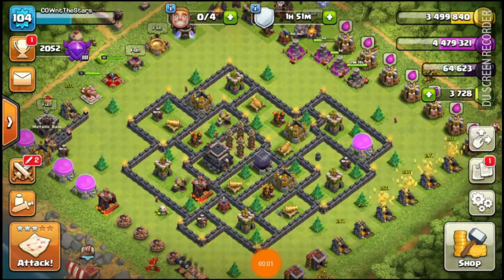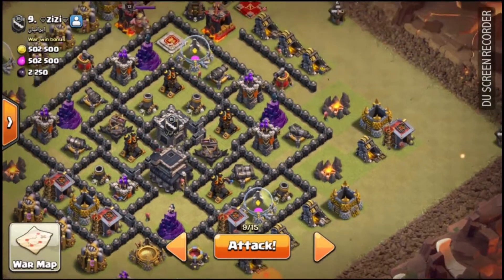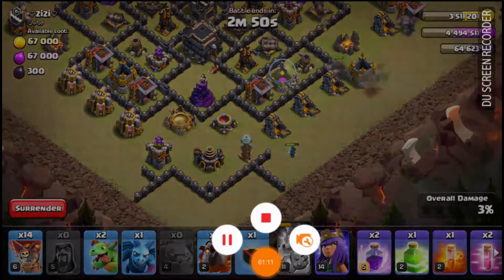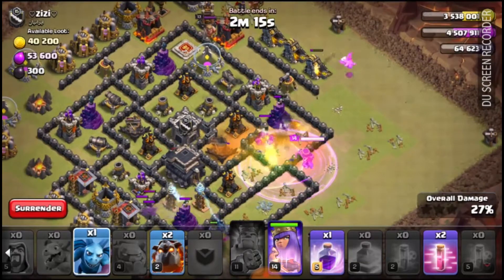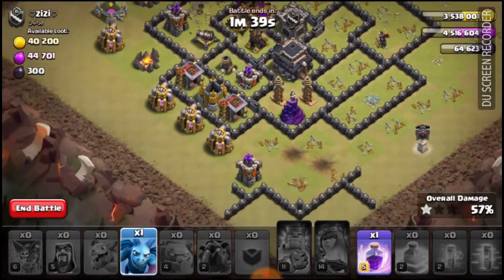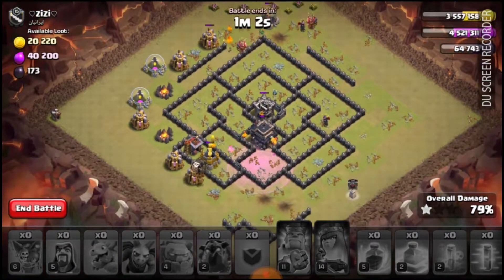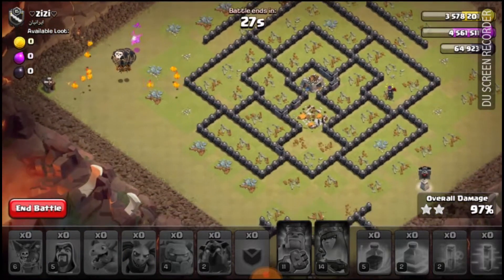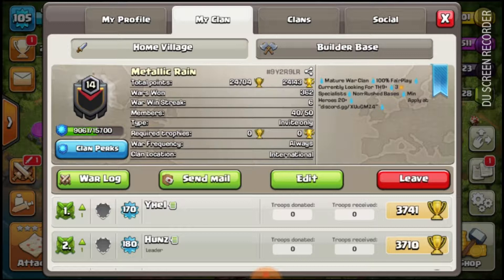TH9 GoLaLo Live! SORRY FOR GRAPHICS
Recorder recorded it sideways...
Sorry no BYM for a hot sec need to get school stuff done but will continue in the near future!